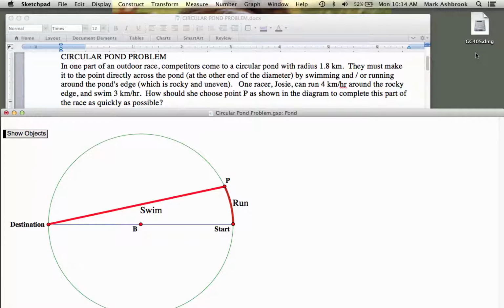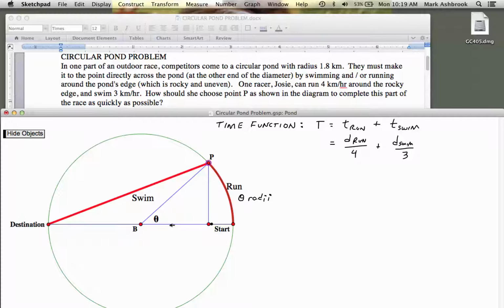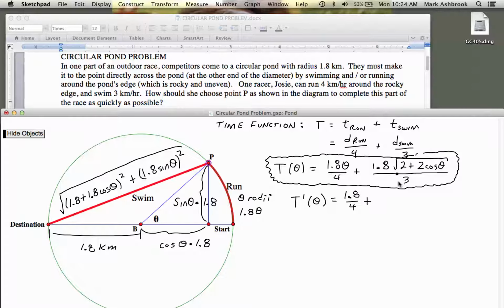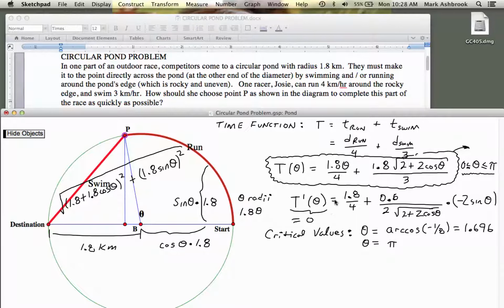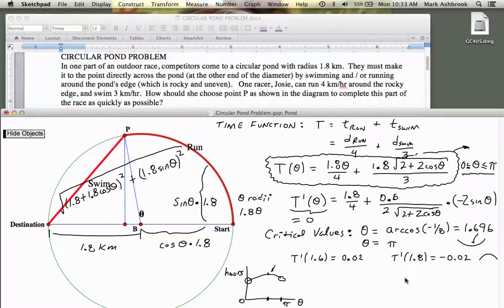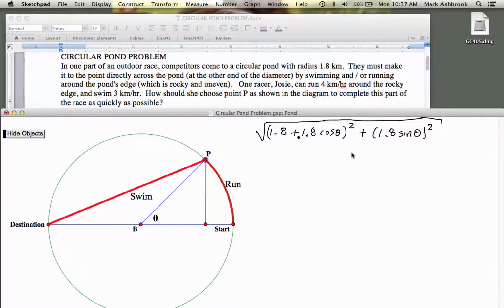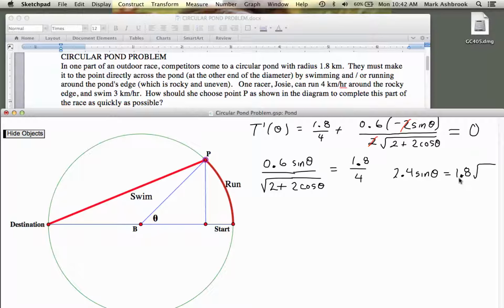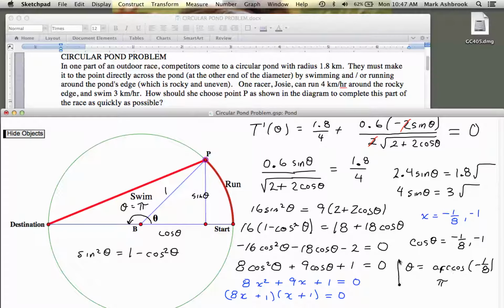Circular Pond Optimization Example